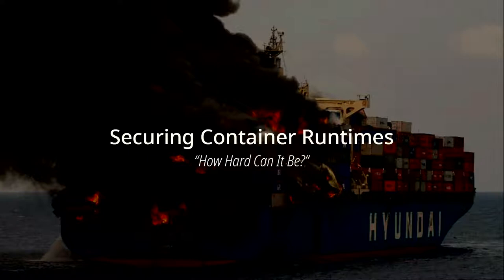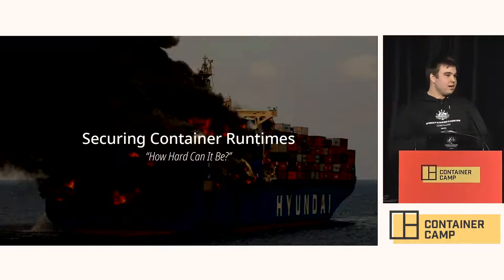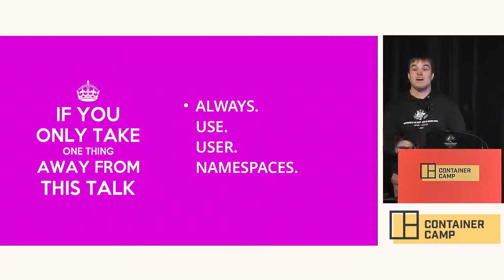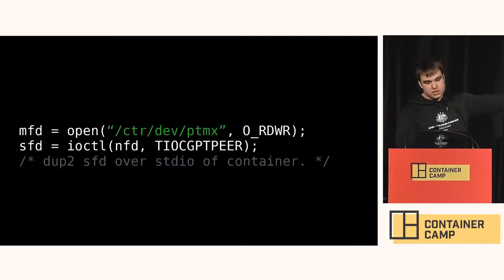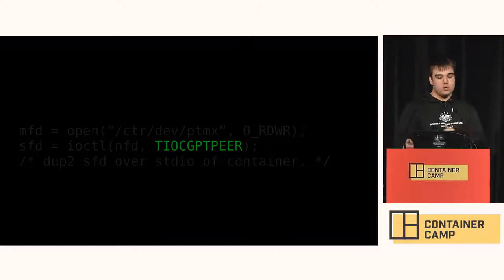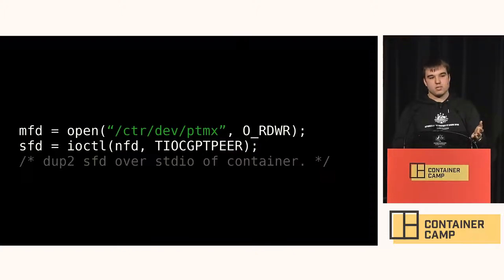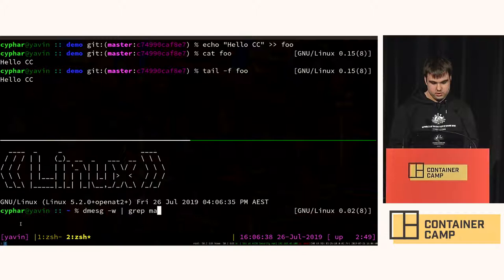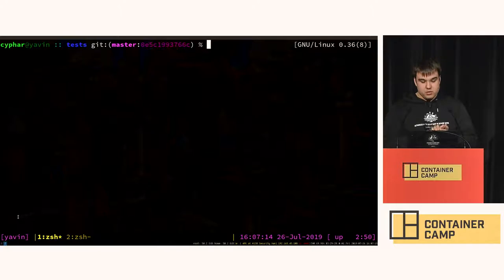Securing Container Runtimes -- How Hard Can It Be? - Aleksa Sarai (SUSE)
In the past few years there have been a fair few CVEs in container runtimes and container orchestration tools, often relating to container breakouts or otherwise attacking the host. In this talk, we will go through why it appears to be difficult to create secure container runtimes and some steps that are being taken by popular runtimes to try to avoid these sorts of issues in the future (on both sides of the kernel-userspace boundary).

Aleksa Sarai is a core developer and maintainer of runc and umoci, contributor to the Open Container Initiative specifications, and a Linux kernel contributor. He works on the containers team at SUSE, maintaining various core parts of the lower levels of the containers stack and related software for both SUSE Linux Enterprise and openSUSE; he is also committed to working in the open, and is a strong proponent of Free Software.

Captured on 25-26 July, 2019 at the SMC Centre. Sydney, Australia